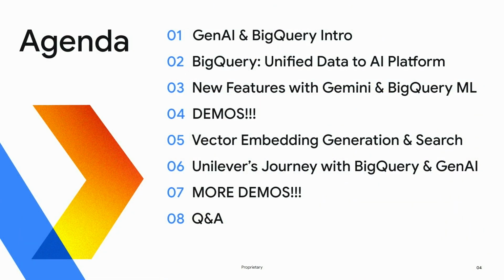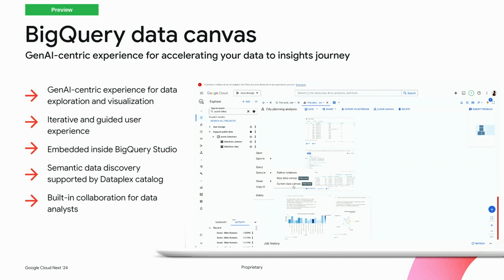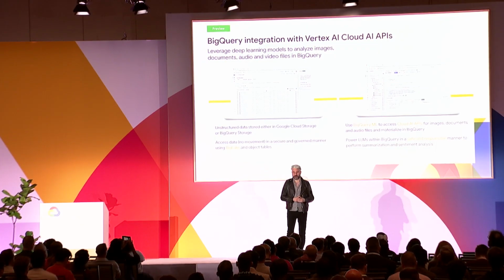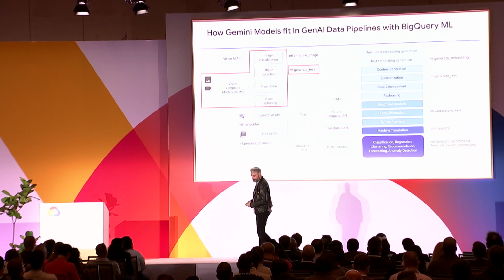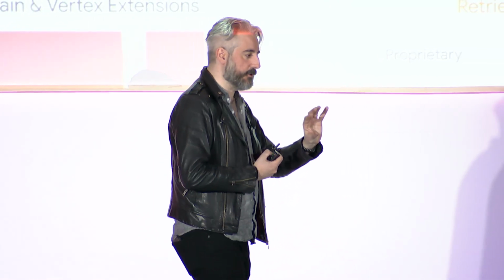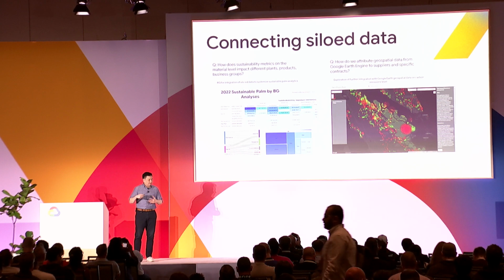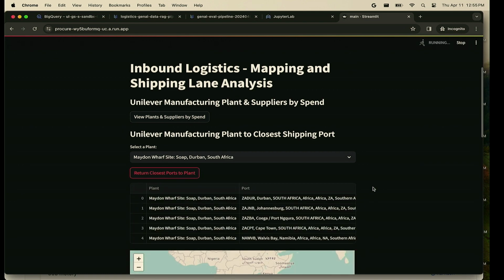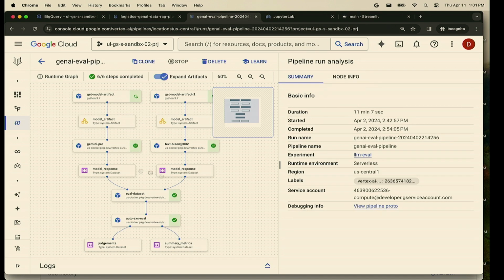Harnessing large language models in BigQuery to activate your data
Join us to learn how to activate the full potential of your data with AI in BigQuery. Take an in-depth look at how BigQuery's core integration with generative AI models like Gemini, coupled with its petabyte-scale analytics capabilities, enables new possibilities for gaining insights from your data. Learn how to derive insights from your untapped and unstructured data such as images, documents, and audio files, and explore BigQuery vector search and multi-modal embeddings, all powered  by Google's industry-leading AI capabilities in BigQuery using simple Cloud SQL queries. You will also learn how Unilever is creating a data strategy that allows data teams to scale efficiently and rapidly experiment with AI models and gen AI use cases.

Speakers: Michael Kilberry, Michael Chin, Deb Lee